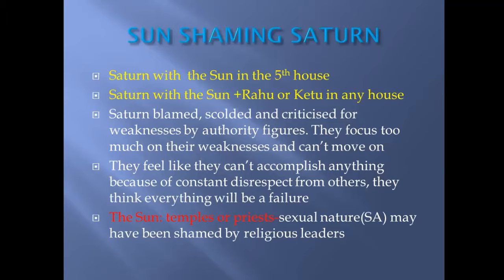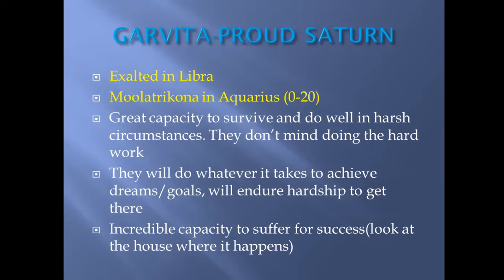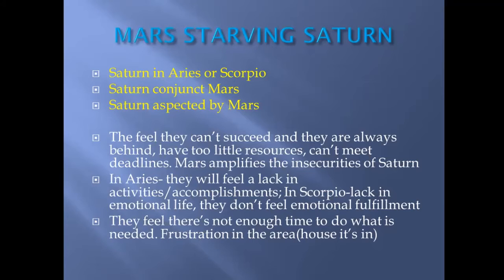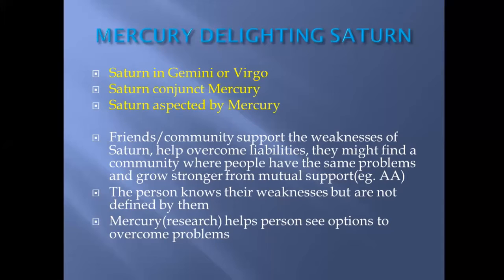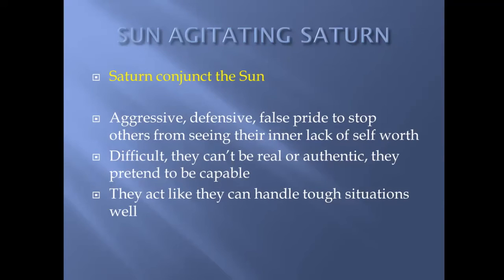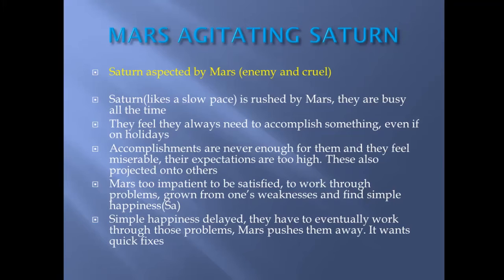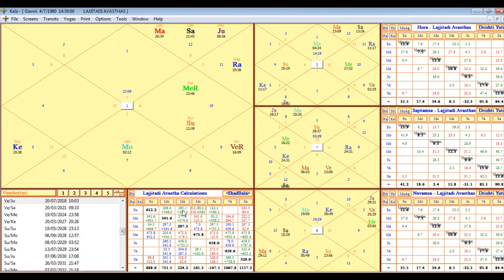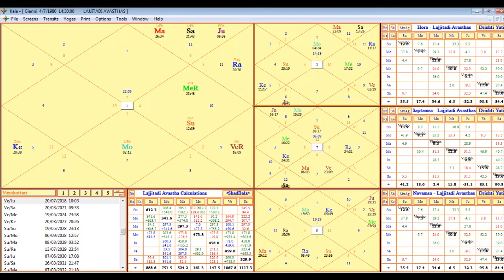Saturn's Most Important Astrological Combinations - Saturn's Avashtas